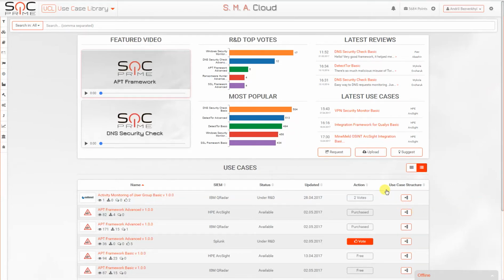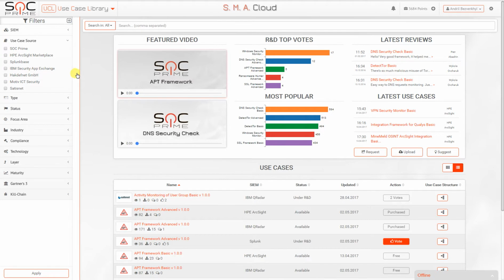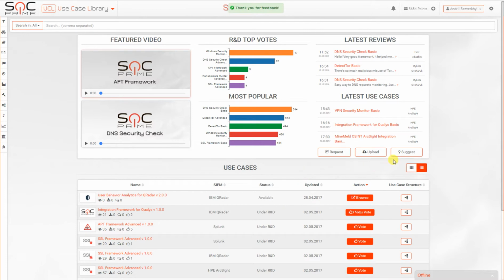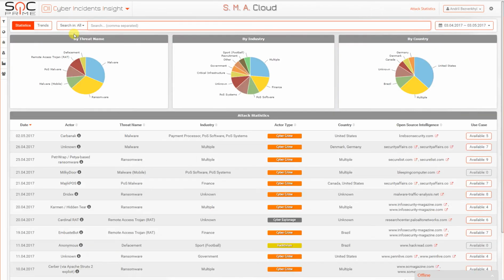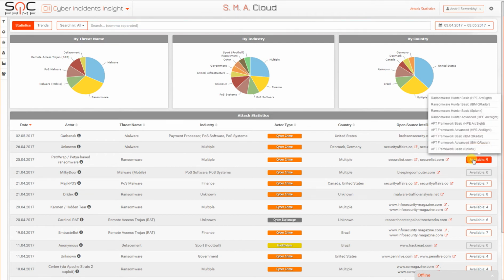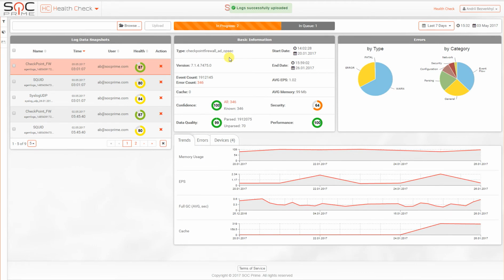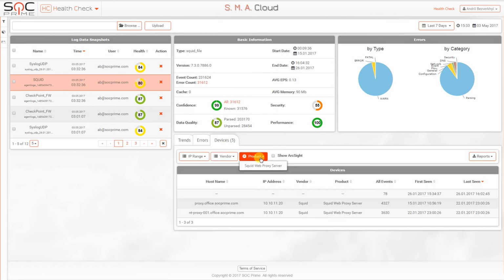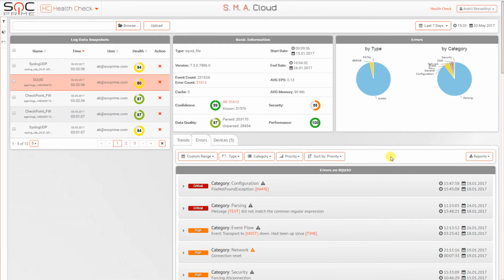SMA Cloud overview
Security Management Assistance cloud platform is a private appstore for security and compliance SIEM Use Cases, Cyber Incidents statistics gathered from OSINT and SIEM Health Check for ArcSight. This is an overview video about the platform.